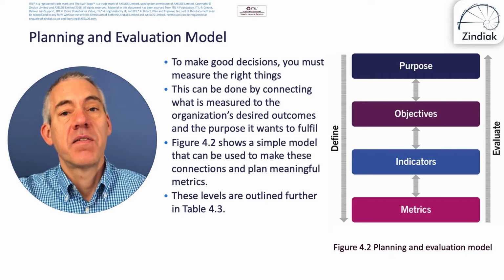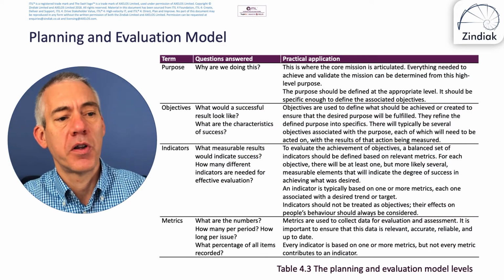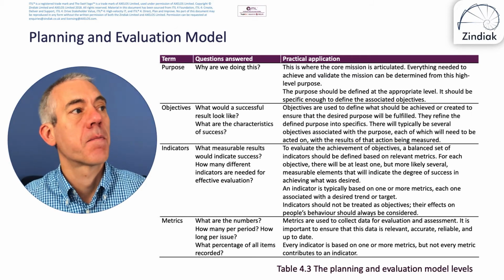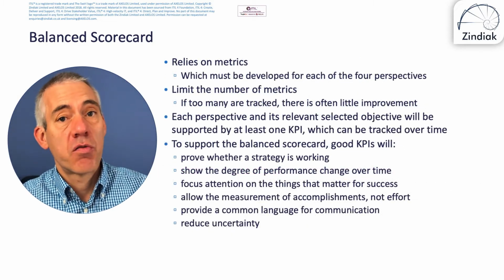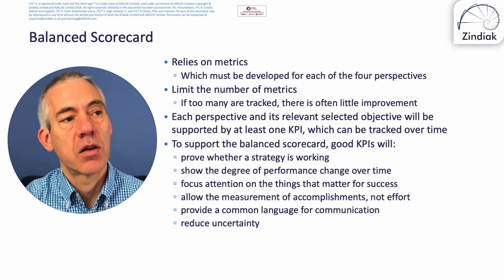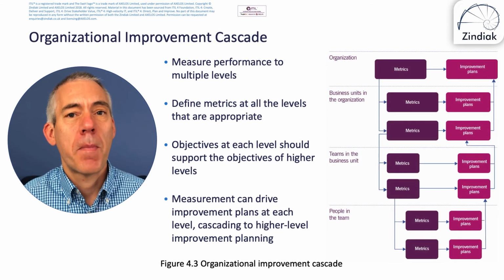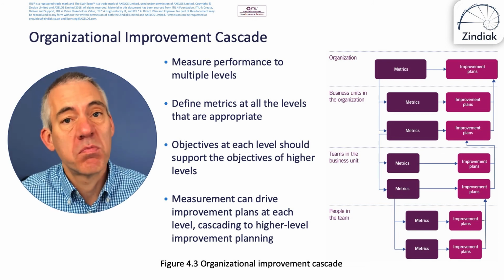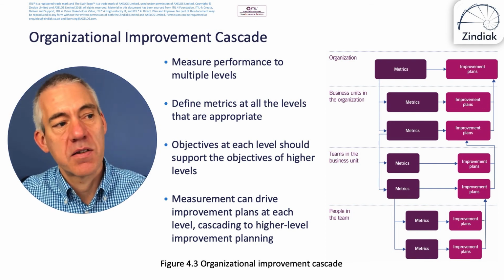ITIL®4 - DPI - Measurement cascades and hierarchies - 14/21